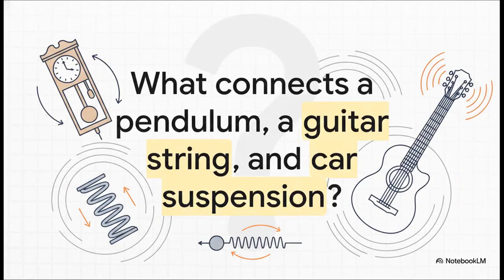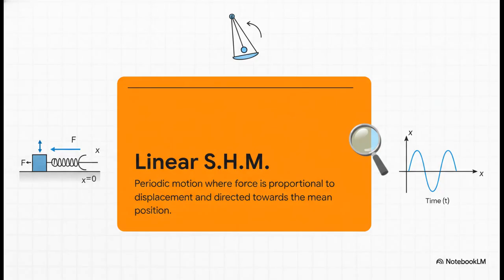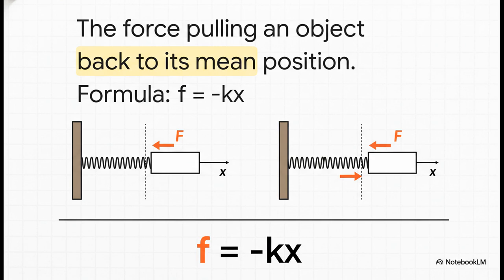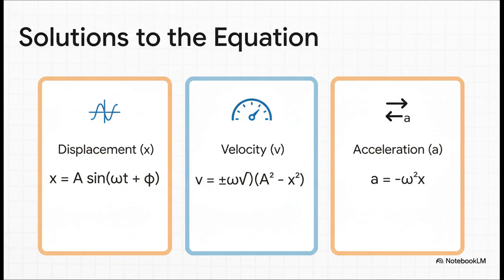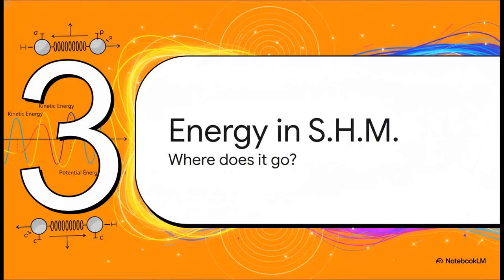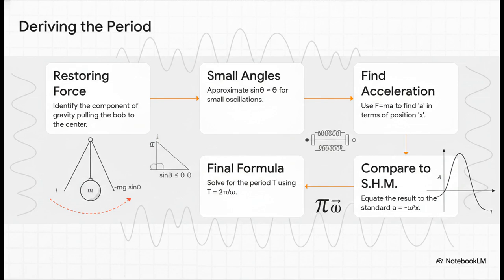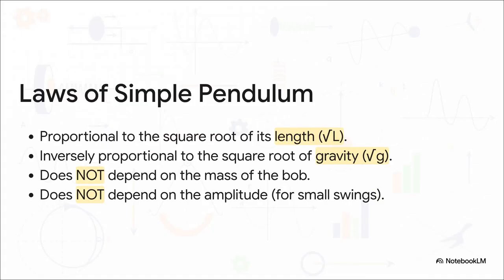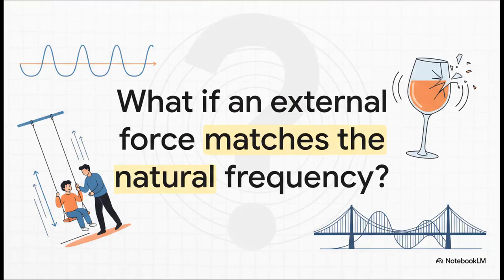Chapter 5 Oscillations class 12 Maharashtra board